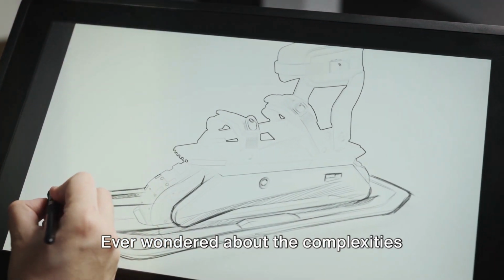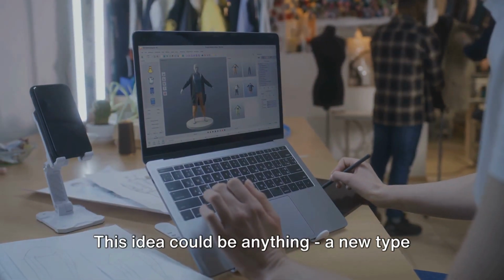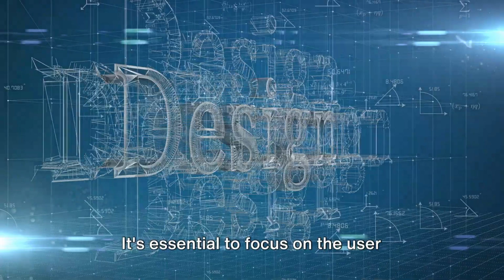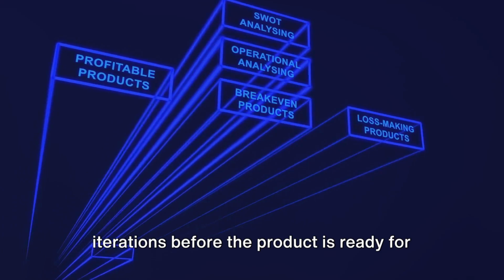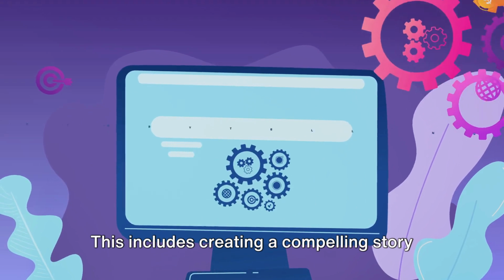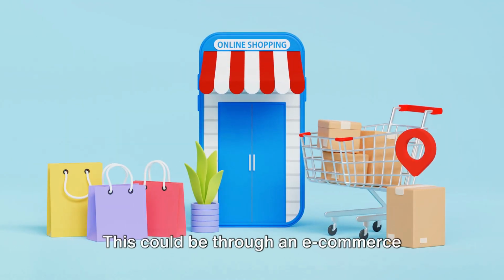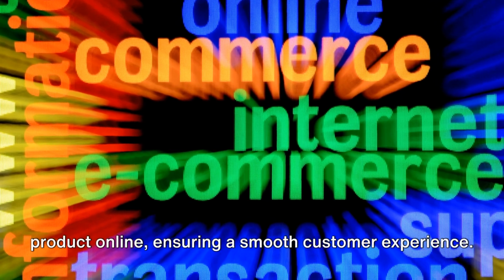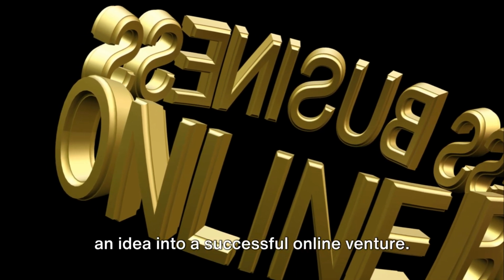Design to Sell: A Comprehensive Guide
Learn how to design products that will fly off the shelves! This comprehensive guide covers everything you need to know about print on demand design to sell, from choosing the right products to creating eye-catching designs. Whether you're new to the print on demand business or looking to boost your sales, this guide will help you create designs that are sure to fly off the shelves and into the hands of your customers.